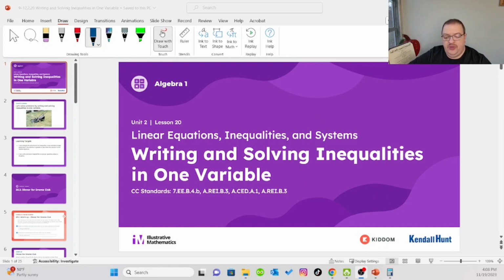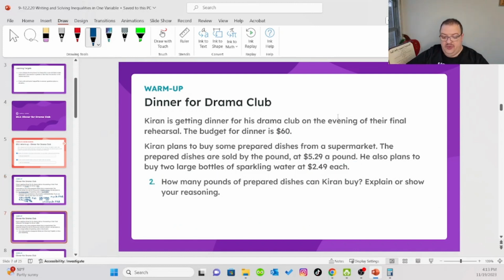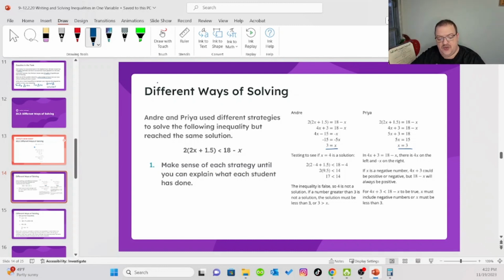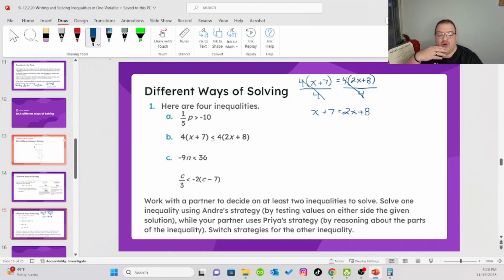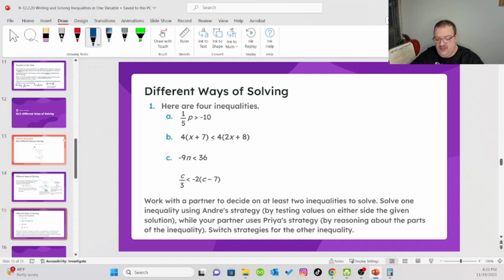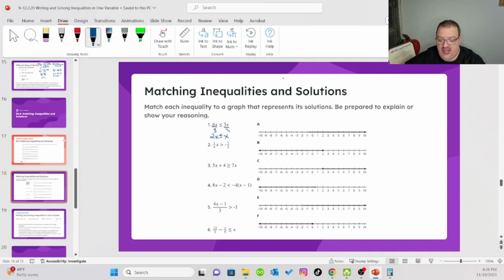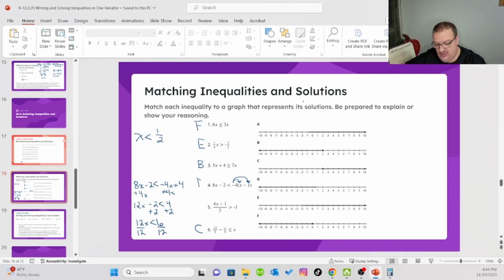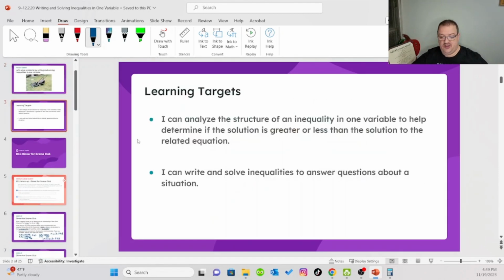Unit 2 Lesson 20 Writing and Solving Inequalities in One Variable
This lesson focuses on solving problems by writing and solving inequalities in one variable.